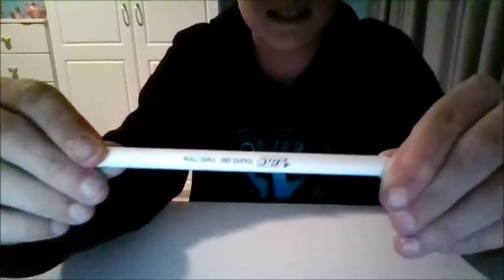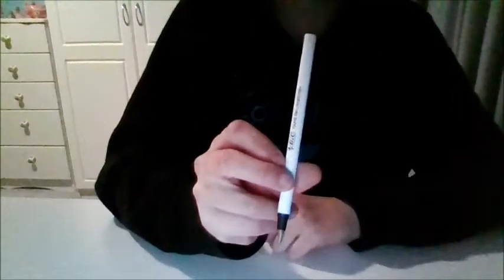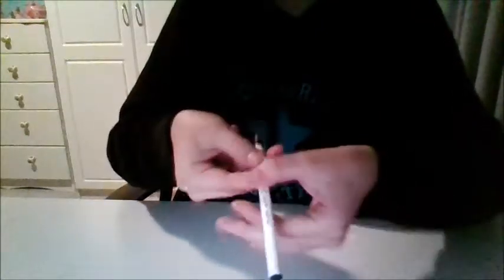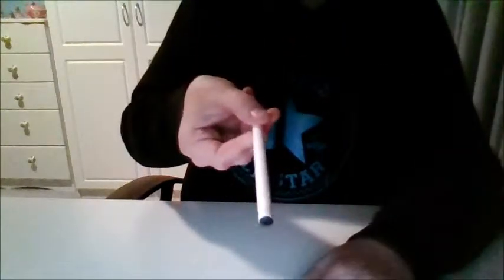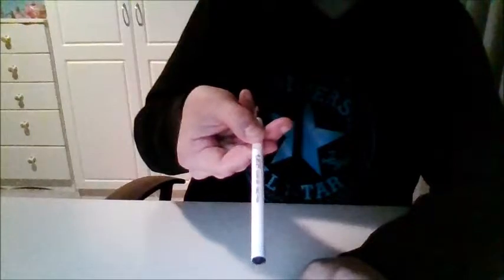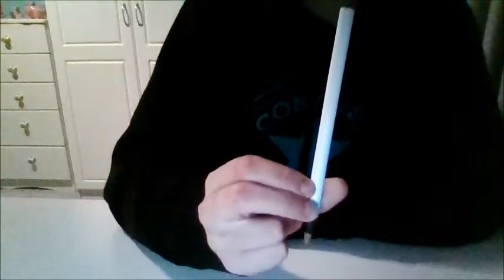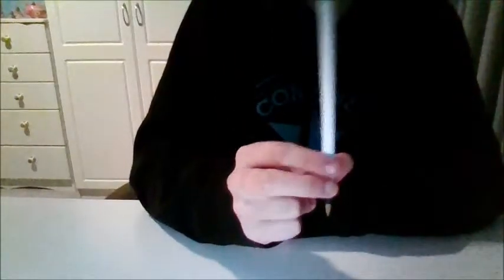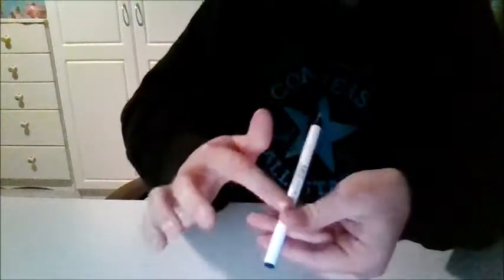Pen madness! Day 83 of 365